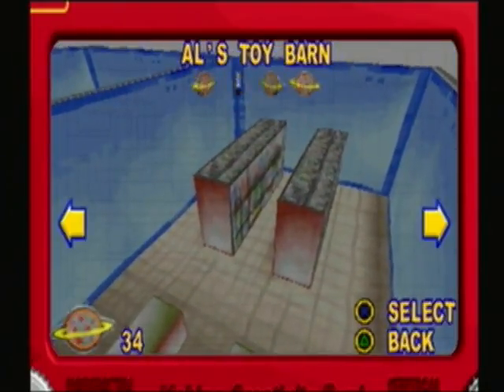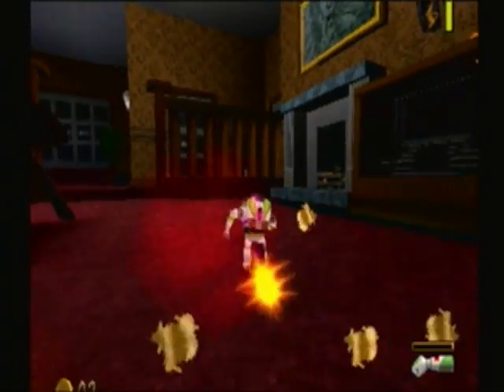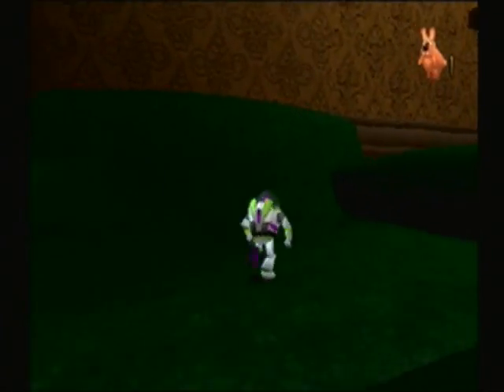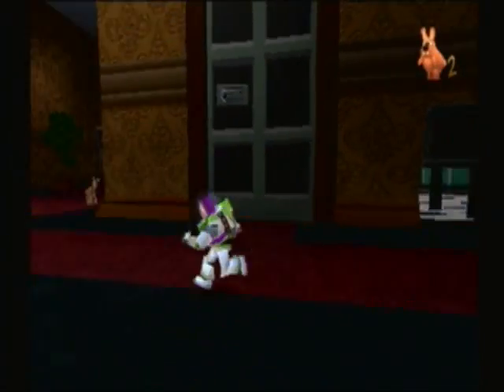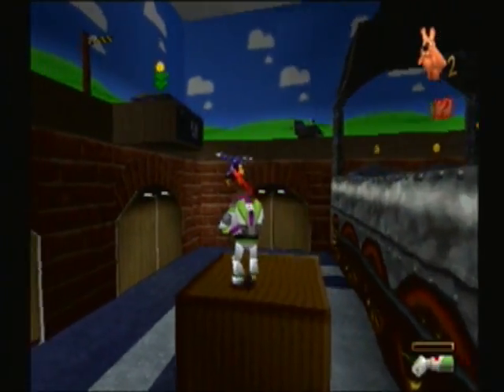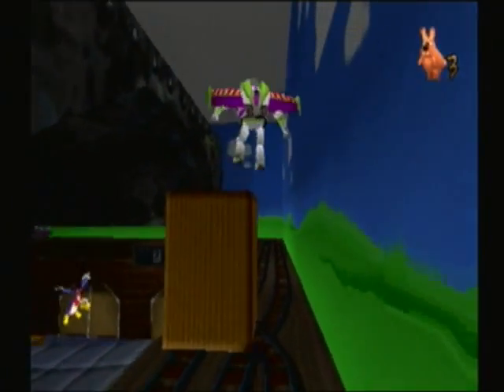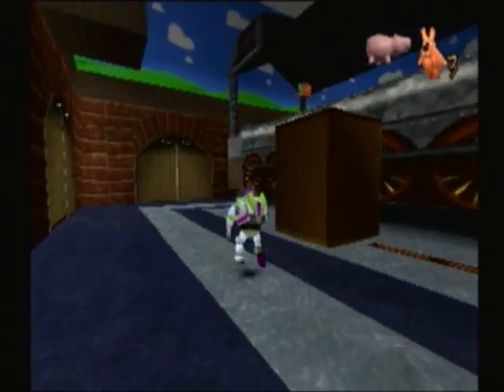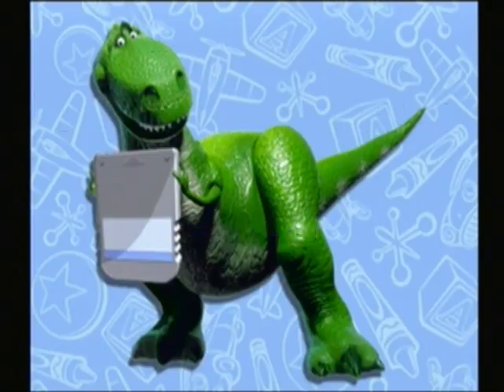Toy Story 2 100% - Episode 9: Al's Penthouse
After finishing the HORROR and HELL known as Allies and Gullies, we continue on with the game's story to Al's Penthouse and start to wrap up the game's main climax. Next time, we will take on the Evil Emperor Zurg and then move on to the inside areas of the airport.